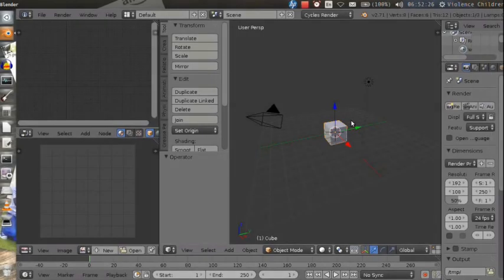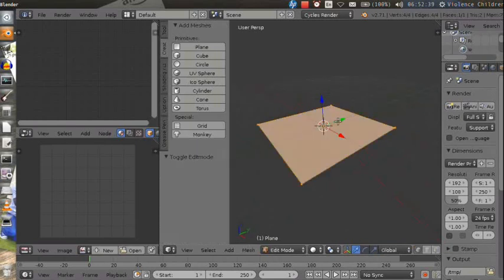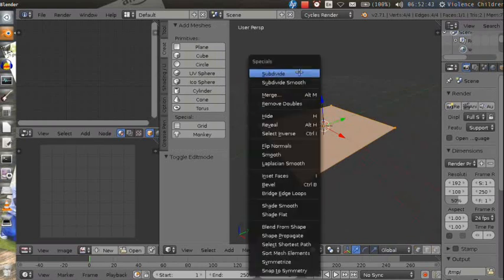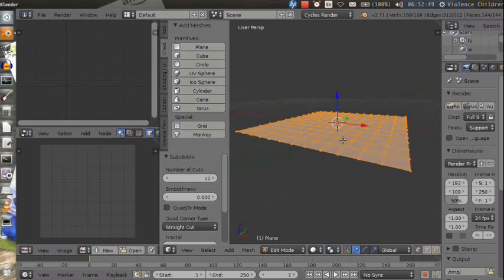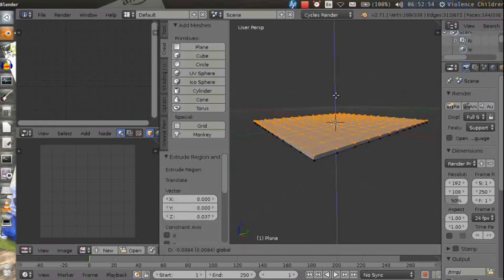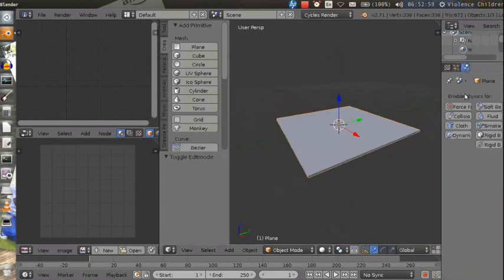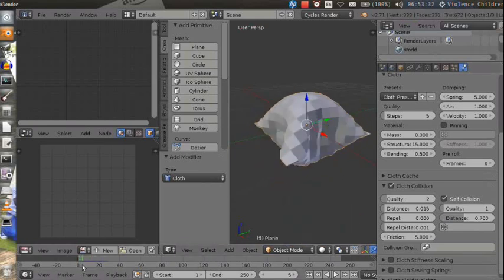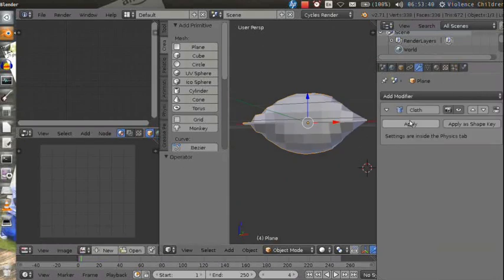Quick Pillows In Blender Tutorial By J.Y.Amihud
I were making test about physics in blender for a bigger project. While trying to make metal surface with cloth simulation I had effect of a pillow. So I decided to make a quick tutorial